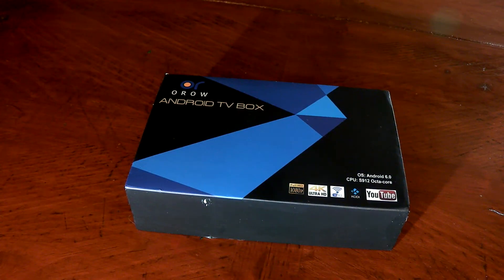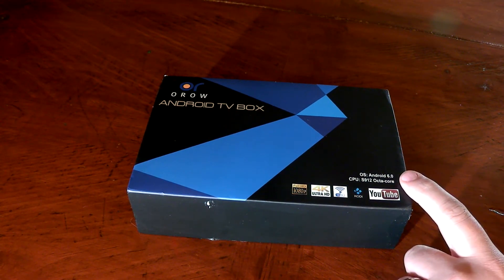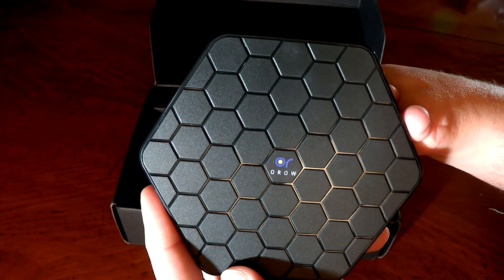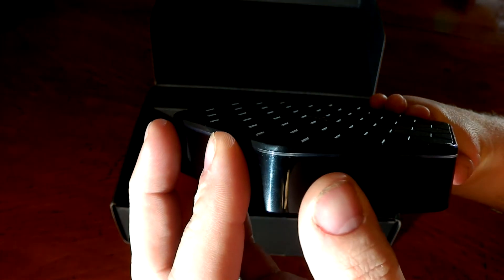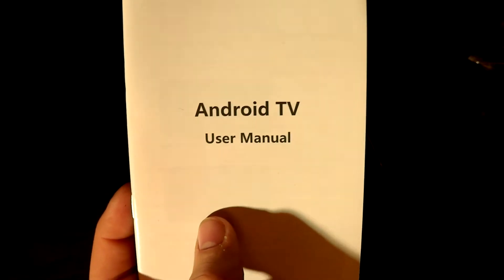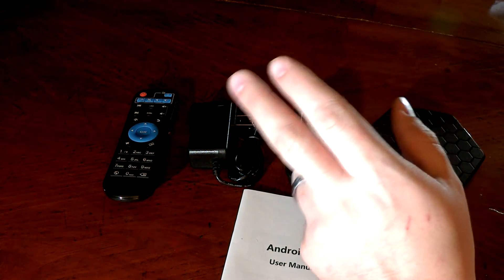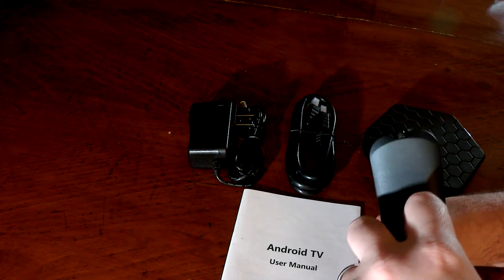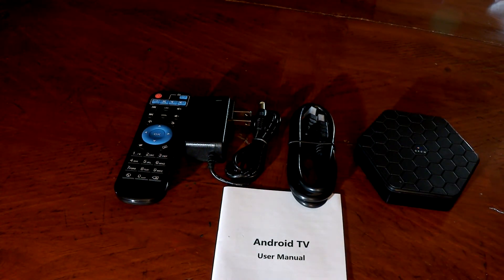Orow GT01 Android TV Box Unboxing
Unboxing of Orow GT01 Android TV Box

 Running on Android 6.0 Marshmallow OS, ultra-fast running speed and stable smoothly Android user experience. Free of any restrictions, install your favorite apps and personalized it the way you like.
 Amlogic S912 Octa Core CPU, Mali-T820MP3 GPU Graphics Processor, 2GB RAM + 16GB ROM, Dual Band WiFi 2.4G + 5G. Faster processor + professional image processing ability + sufficent storage + stable WIFI signal enable you enjoy awesome home theater and game experience.
 Preloaded Kodi 16.1 media center and other video software, free to enjoy movies without any fee and restrictions. With 4K2K H.265 Hardware Video Decode, giving you a best-in-class television experience with true-to-life picture quality when used with compatible 4K Ultra HD TV.
 HDMI port, AV port, USB port*2, Micro SD slot. Remote control and Bluetooth 4.0 enable you enjoy your wonderful wireless life conveniently. Hook up a USB mouse and keyboard via USB port and play your favorite Android games on your TV via mini Android computer.